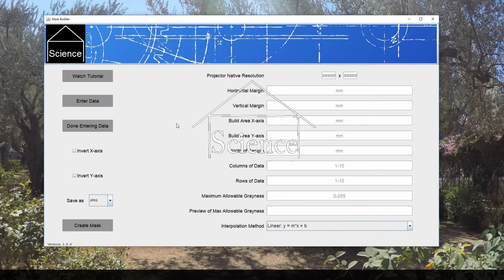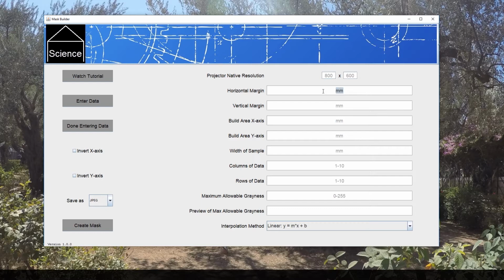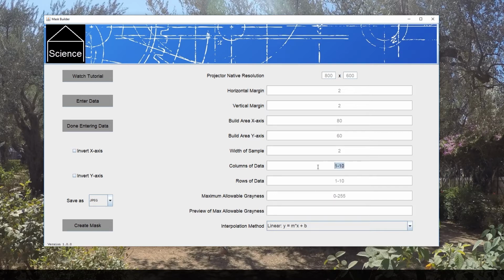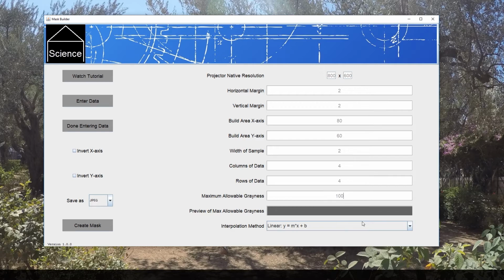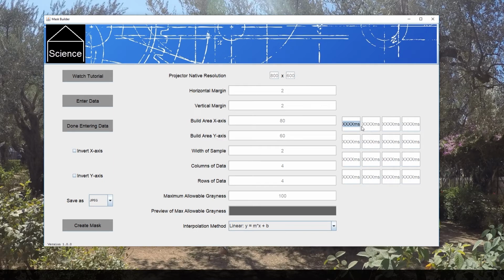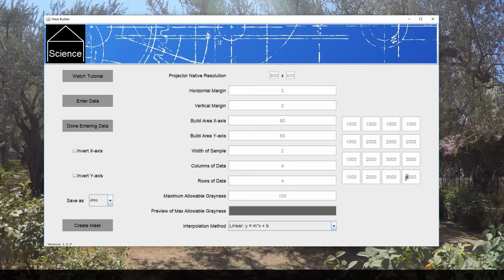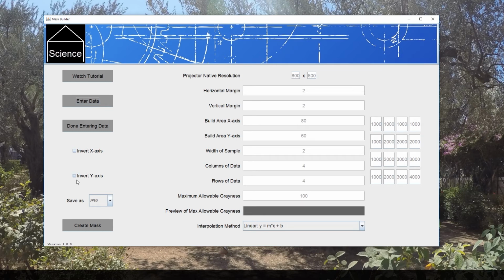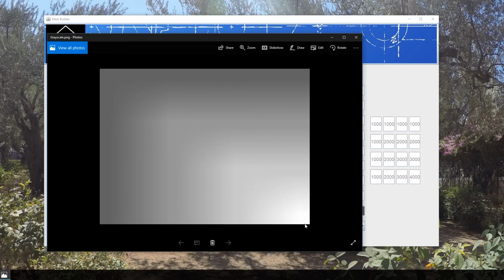Mask Generator Tutorial and Walkthrough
This video will walk you through the required information that is needed for this application to create a custom grayscale image pixel by pixel.

This is Java based application that takes data you input and uses it to interpolate the grayness required for individual pixels of an image and then builds that image.  The varying levels of grayness level out the light distribution along the X-axis and Y-axis of your DLP 3D Printer.

This is Ver 1 of what will likely be multiple versions.